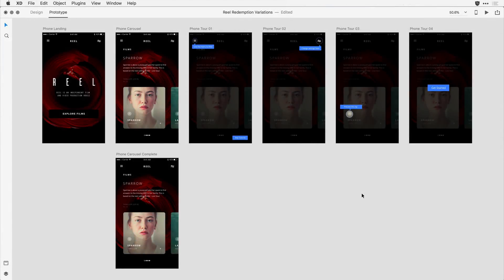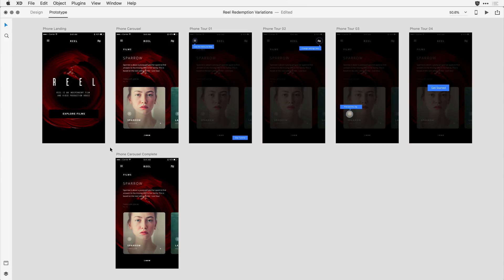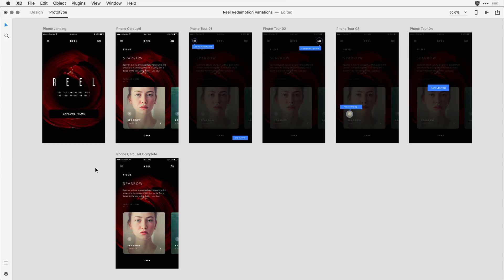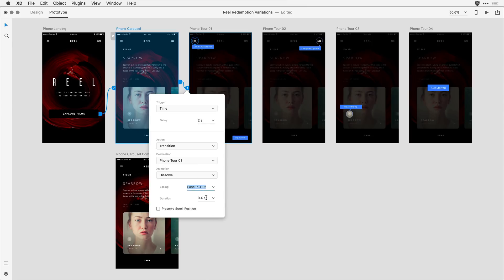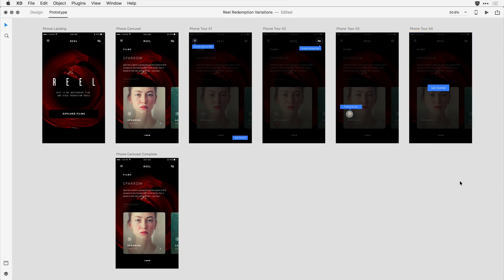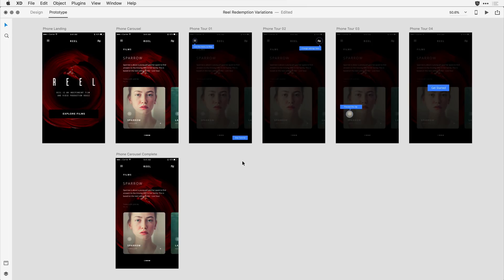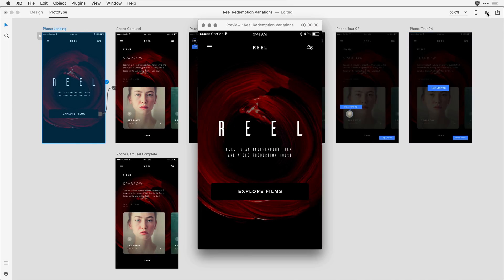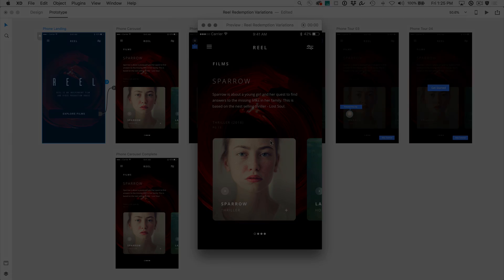Adobe XD September Update: Timed Transitions | Adobe Creative Cloud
You pick when and where. Designers can now trigger transitions on a timed delay in Adobe XD with Timed Transitions.